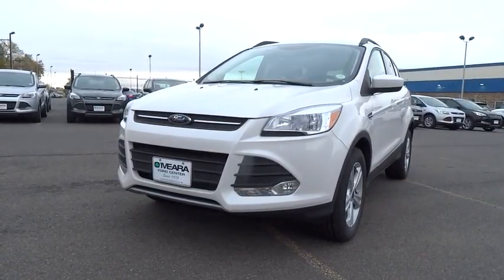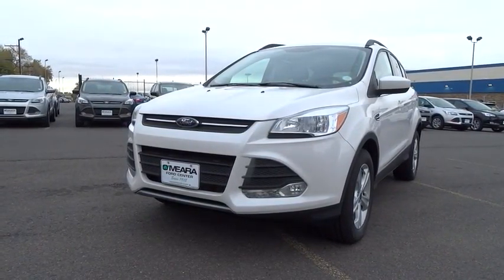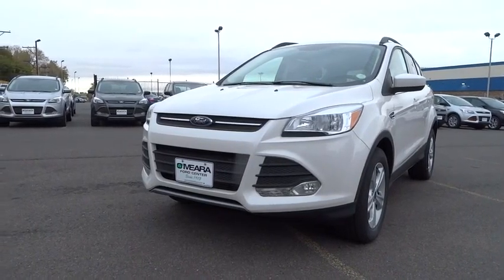2016 Ford Escape Centennial CO, Littleton CO, Fort Collins CO, Greeley CO, Cheyenne WY GUA98363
2016 Ford Escape

O'Meara Ford
400 W. 104th Ave.

STOP!! Read this! $ $ $ $ $ I knew that would get your attention!!! Now that I have it, let me tell you a little bit about this outstanding Vehicle that is currently priced right... 4 Wheel Drive, never get stuck again*** One of the best things about this 2016 Ford Escape SE is something you can't see, but you'll be thankful for it every time you pull up to the pump!!! Safety equipment includes: ABS, Traction control, Curtain airbags, Passenger Airbag, Front fog/driving lights...Other features include: Bluetooth, Power door locks, Power windows, Auto, Turbo...